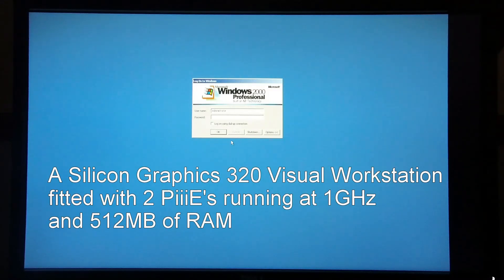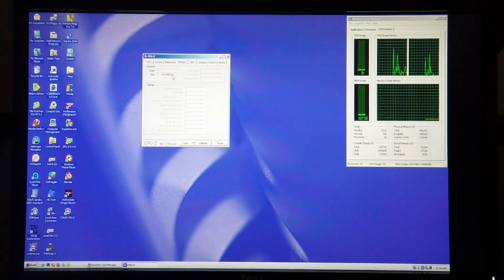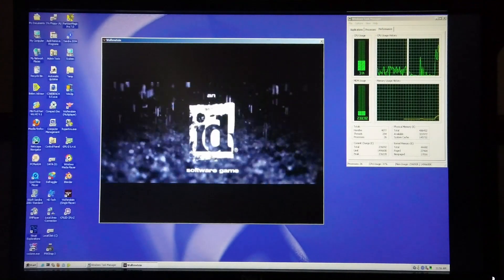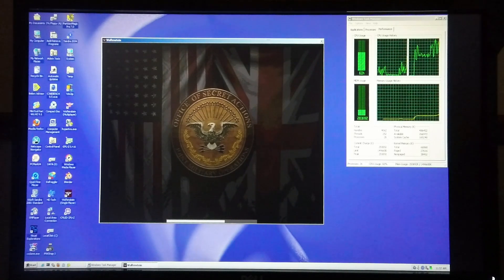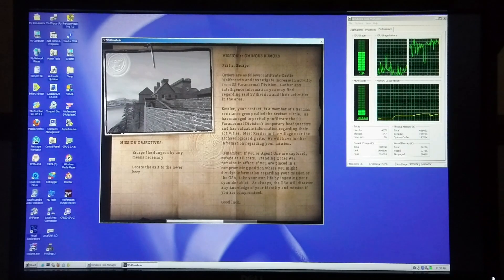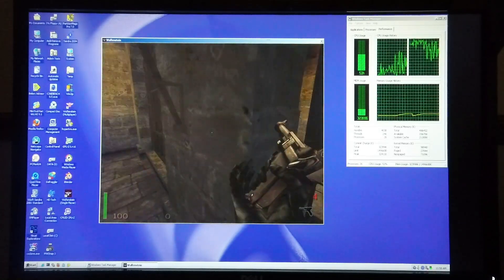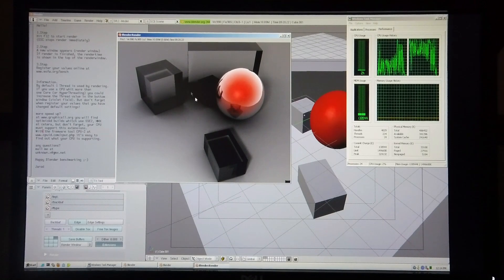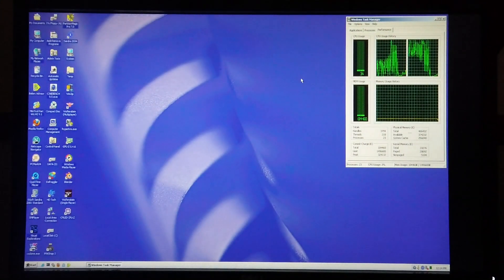Demonstrating the Silicon Graphics 320 Visual Workstation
This video gives you an idea of the performance offered by an SGI 320 runing with two PiiiE's@1GHz and 512 MB of RAM.